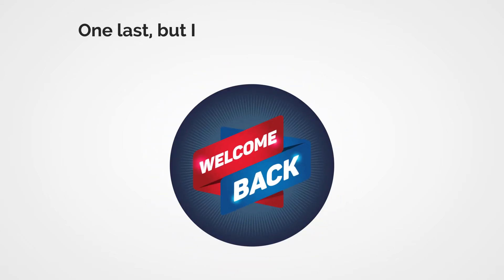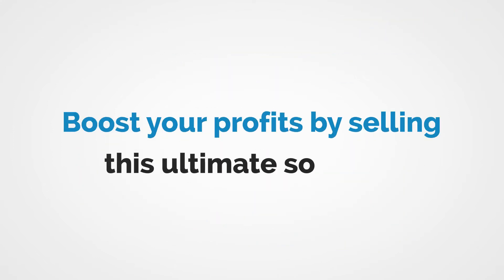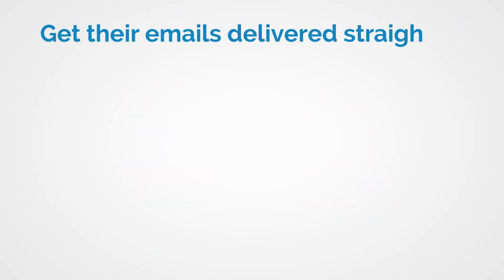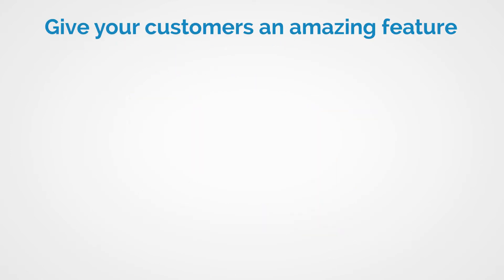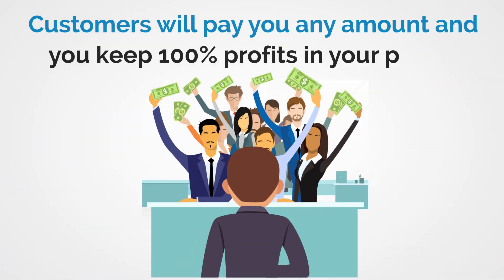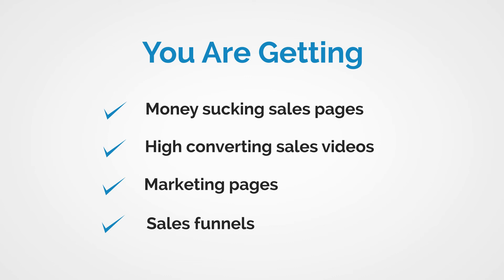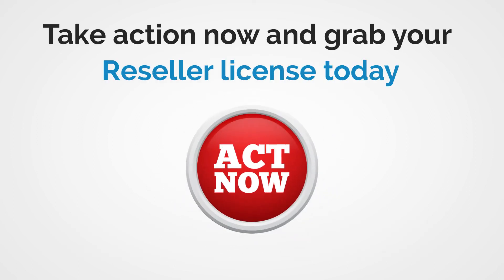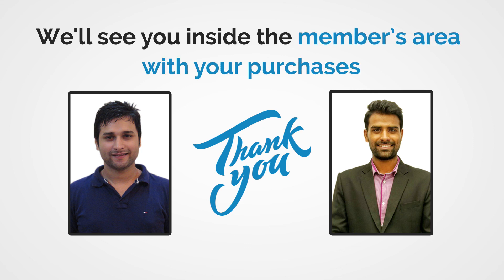MailPrimo upsell III Sales video